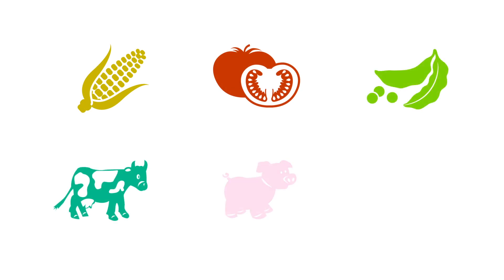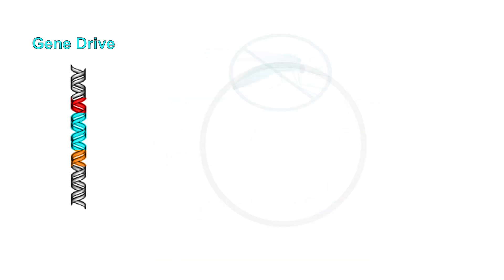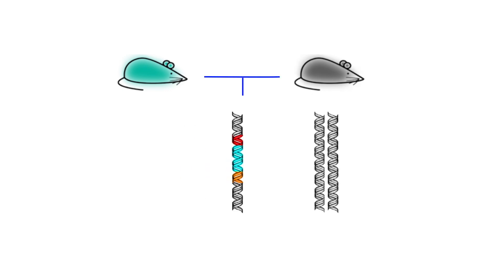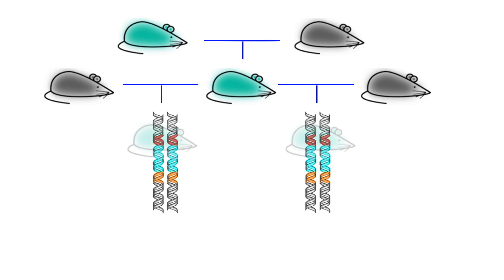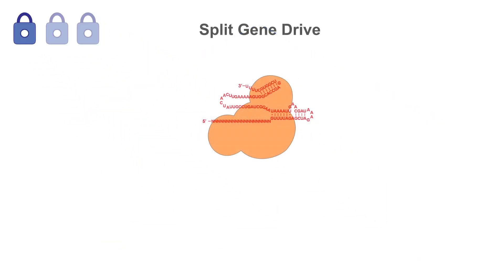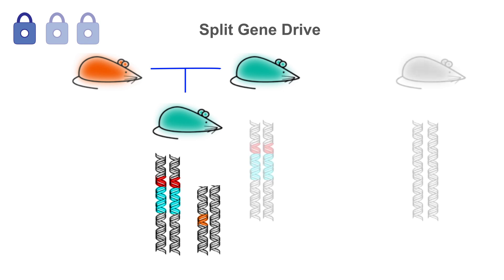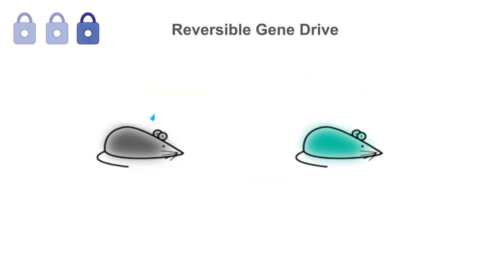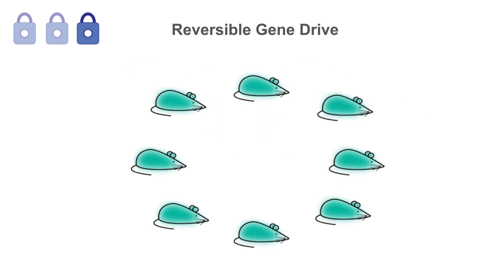CRISPR-Cas9: Safeguarding Gene Drives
In this animation, learn how effective safeguarding mechanisms developed at the Wyss Institute and Harvard Medical School can be applied to ensure gene drive research is done responsibly in the laboratory. These safeguards enable responsible scientific investigation into how gene drives could one day be leveraged for the greater good of human health, agriculture, and the environment.